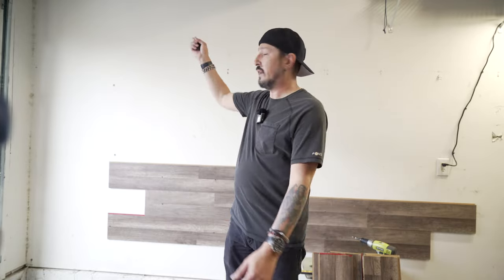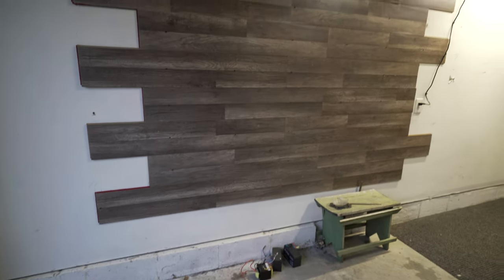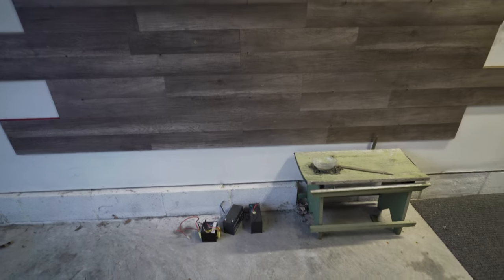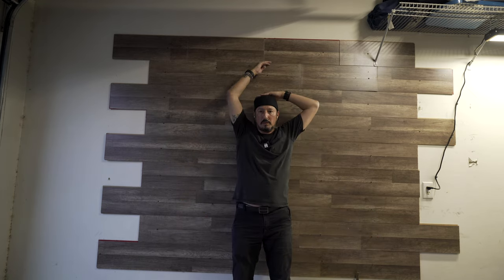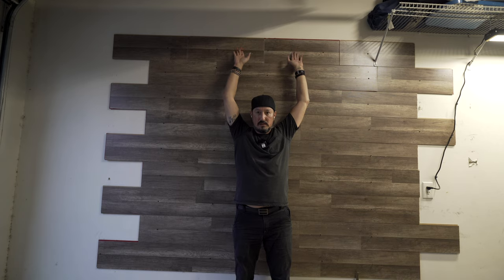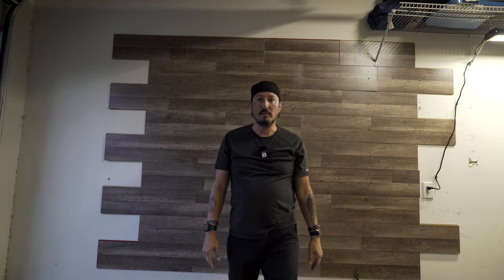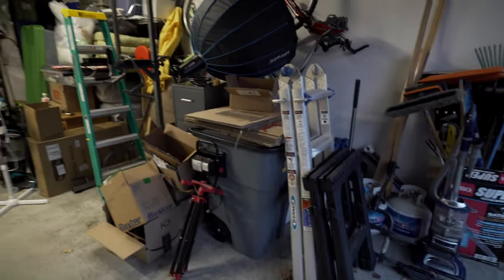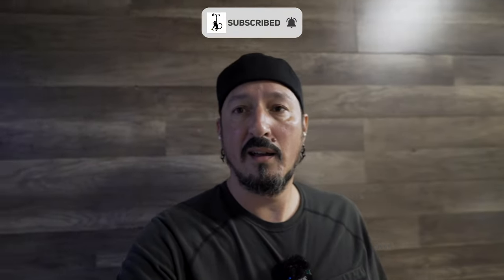Starting On The Garage Studio Build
Finally starting the studio build out in my garage.

My gear . . .

Manfrotto Tripod
Feelworld MA5
Godox AD200Pro
Godoz V860ii